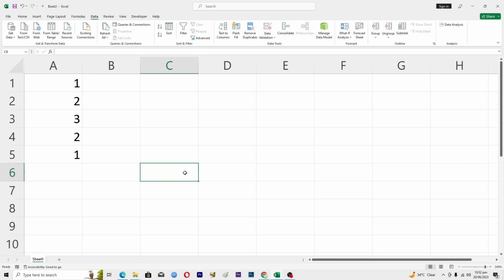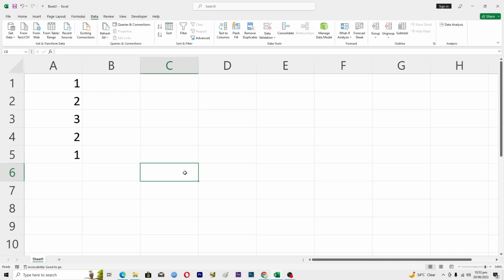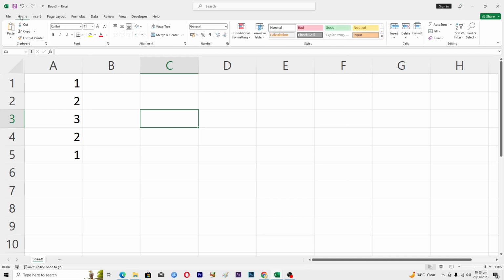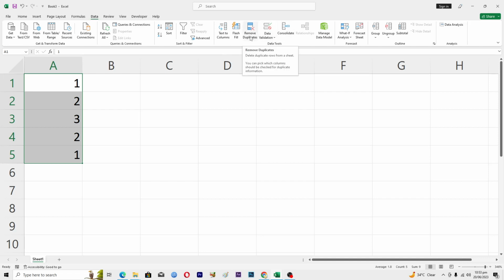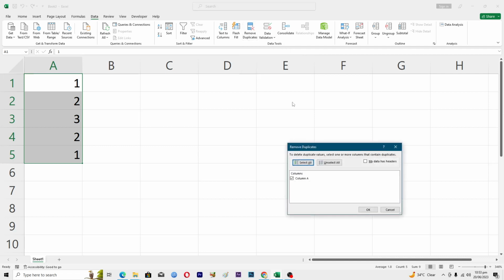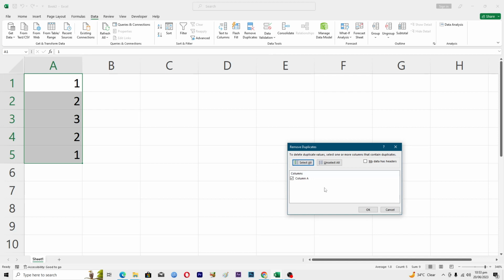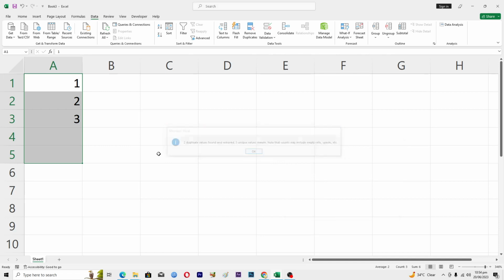How To Remove Duplicate Values in Excel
excel microsoftexcel To remove duplicate values in Excel and keep only unique values, you can use the built-in "Remove Duplicates" feature. Here's how

1. Select the range of cells or columns from which you want to remove duplicates. You can click and drag to select the desired range.

2. Go to the "Data" tab in the Excel ribbon.

3. In the "Data Tools" group, click on the "Remove Duplicates" button. This will open the "Remove Duplicates" dialog box.

4. By default, Excel selects all columns in the selected range. If you want to remove duplicates based on specific columns, uncheck the columns you don't want to include in the comparison.

5. Click on the "OK" button. Excel will identify and remove the duplicate values in the selected range.

6. A dialog box will appear, indicating the number of duplicate values found and removed.

7. Click "OK" to close the dialog box.

The duplicate values will be removed, and only the unique values will remain in the selected range.

Note: The "Remove Duplicates" feature compares all the selected columns or cells together to identify duplicates. If you have multiple columns and want to consider only specific columns for comparison, make sure to uncheck the columns you don't want to include in step 4.